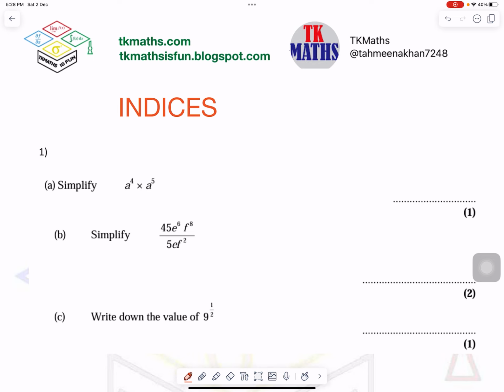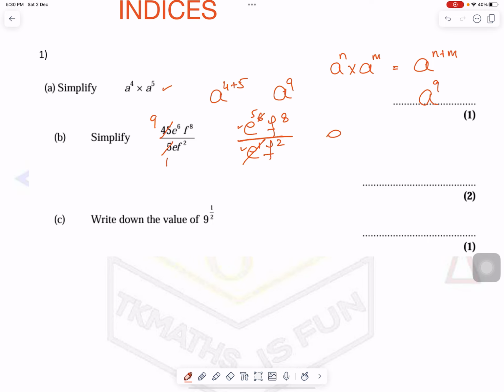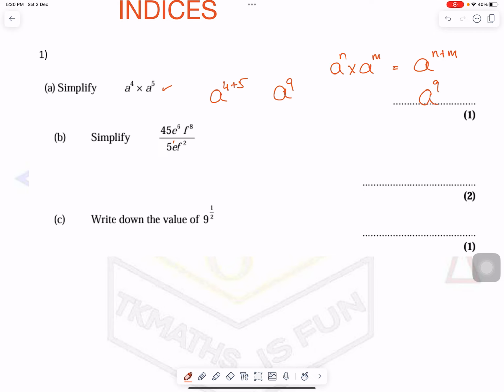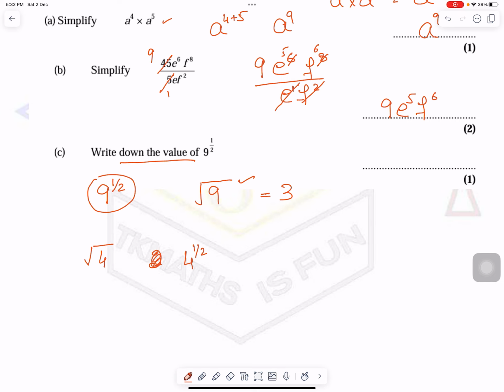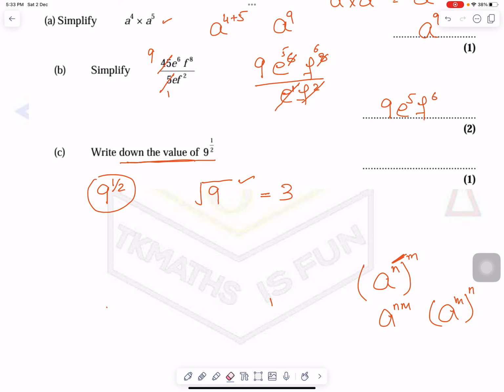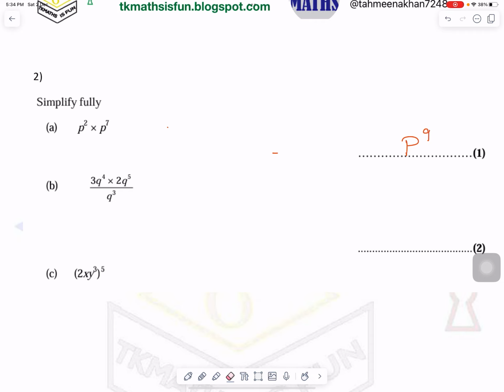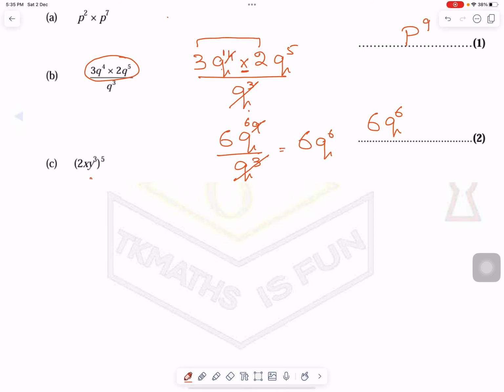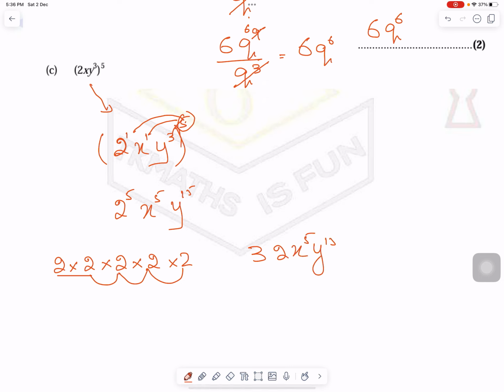TKMaths Secondary maths Yr 7 & 8 INDICES